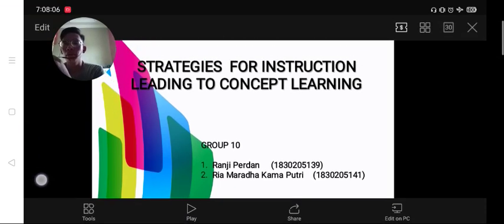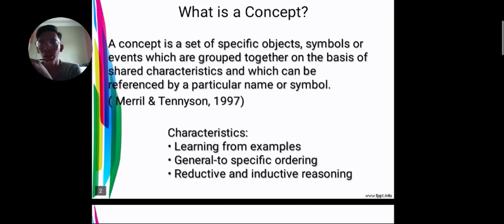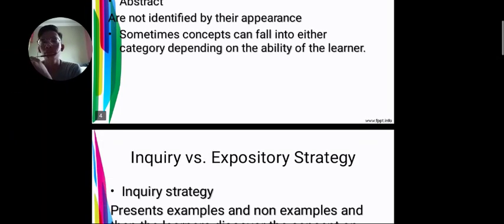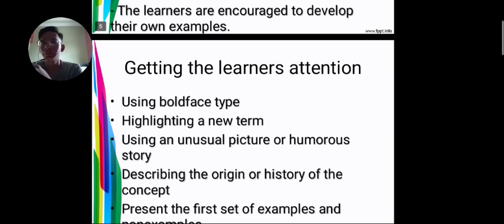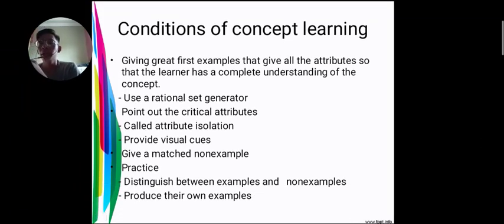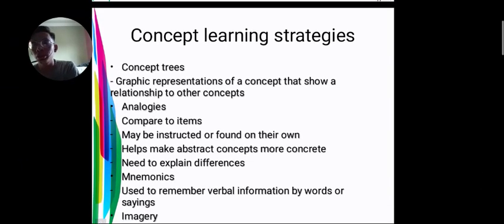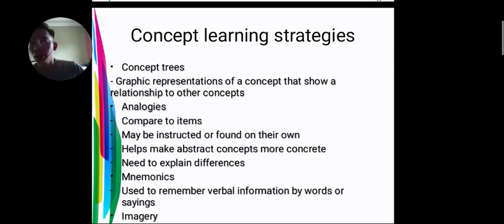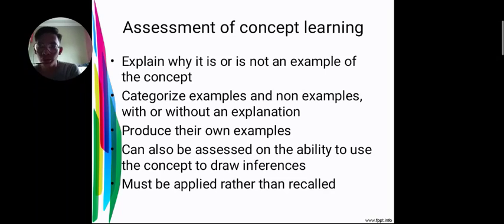Goup 10 - STRATEGIES FOR INSTRUCTION LEADING TO CONCEPT LEARNING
Group Member :
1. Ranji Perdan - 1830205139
2. Ria Maradha KM - 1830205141